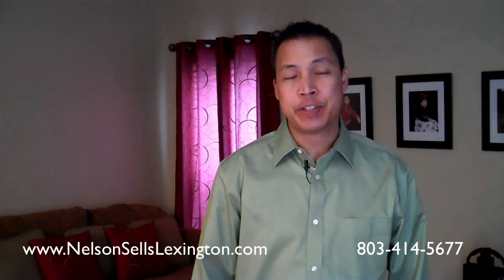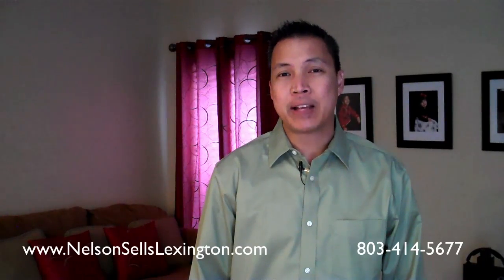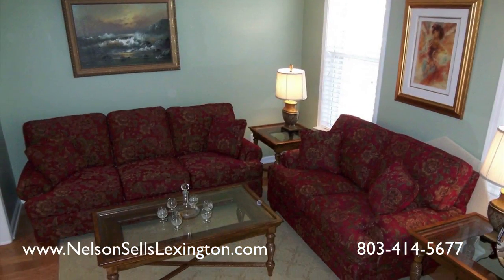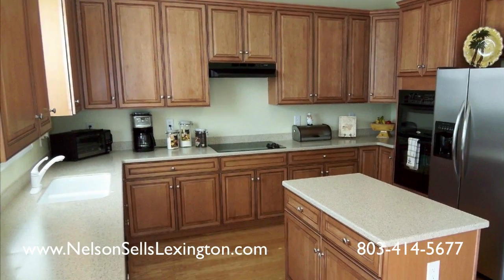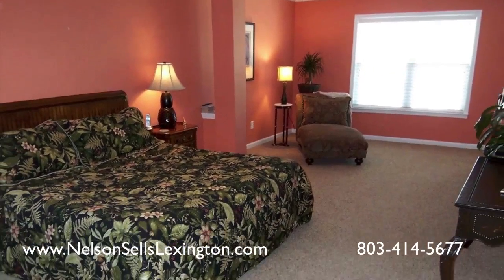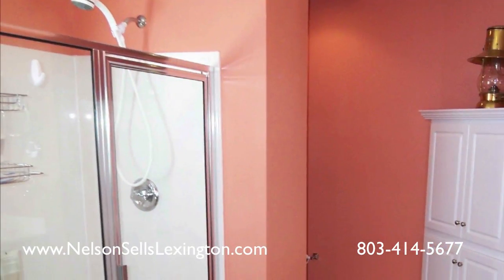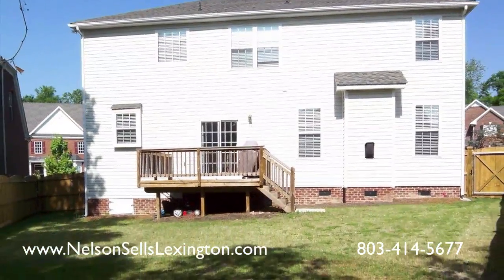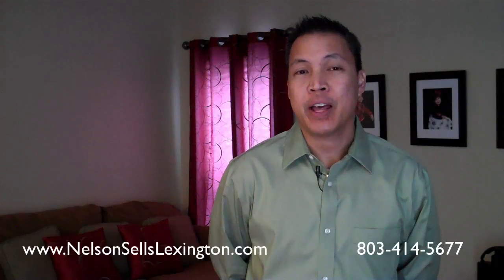Lexington SC Real Estate 343 Presque Isle